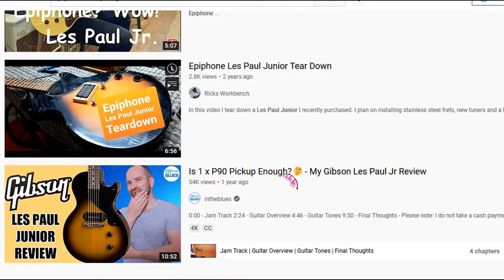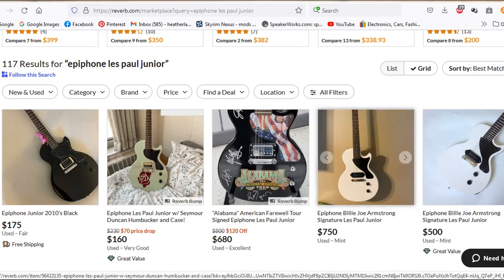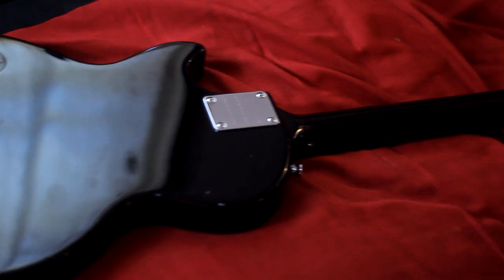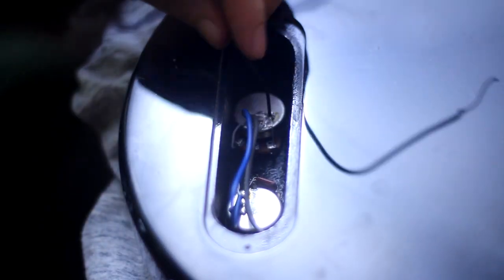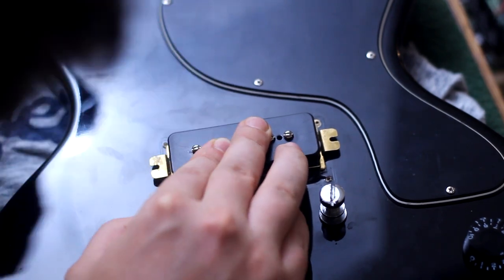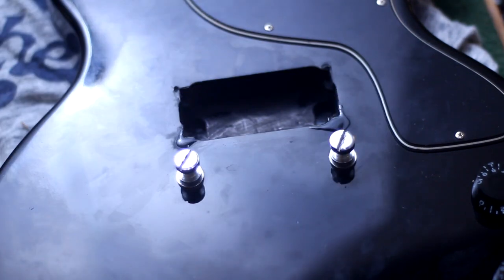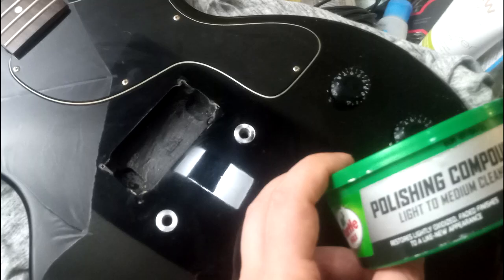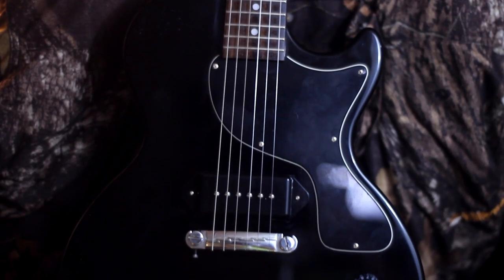P90 in Humbucker Les Paul Junior (Save A Sh!tload of $!!!)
Les Paul Junior Build with Dog ear P90 in a humbucker route to save money!
OmdProductions 2022